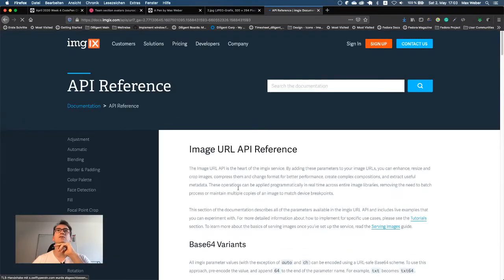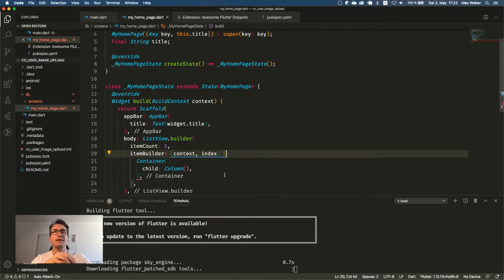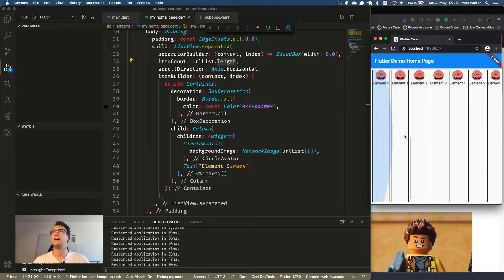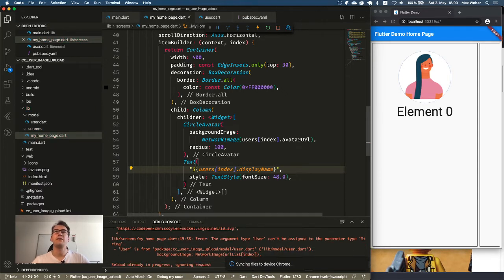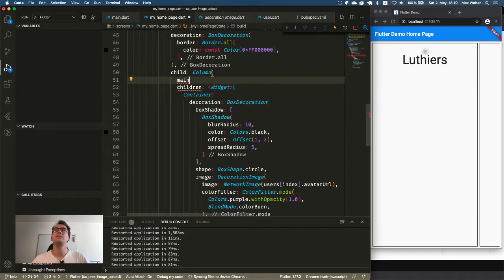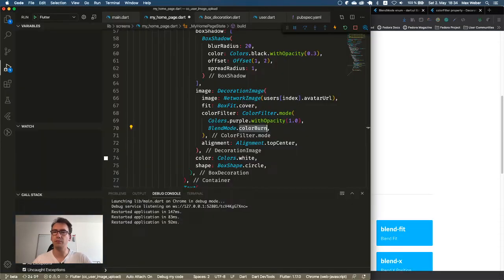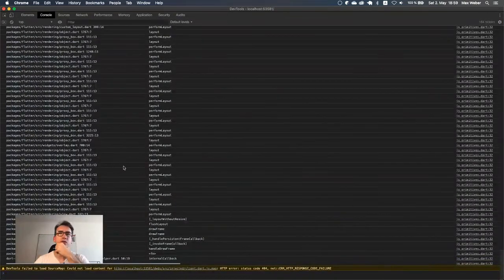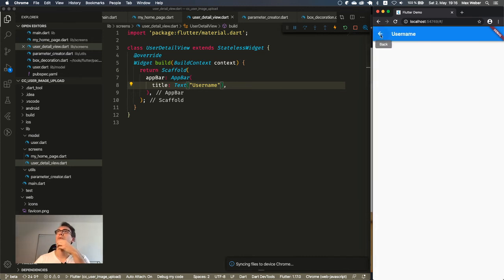CodePen Challange - User Uploaded Images - Part I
I promised that I want to do the challenge on CodePen for User Uploaded Images, for this I want to do a live stream, it would be great if you join me with your ideas.

What we want to do today is,
- Make a design for it
- Write the flutter app for it.